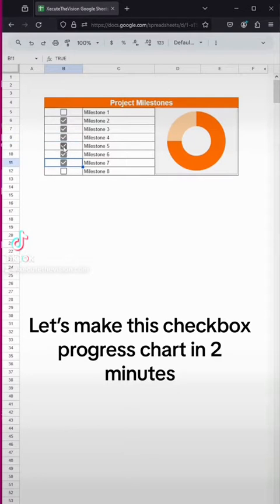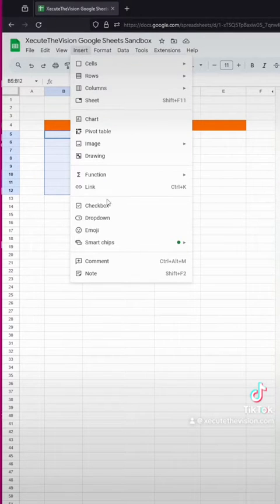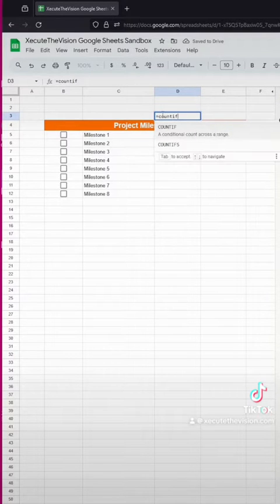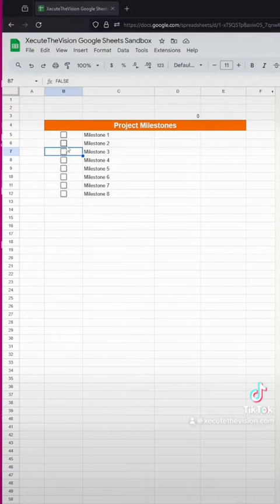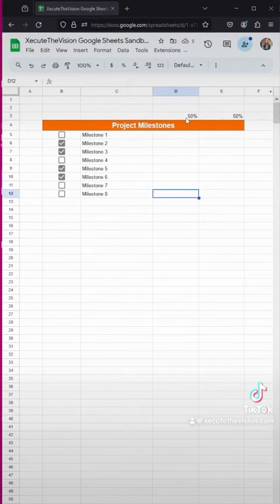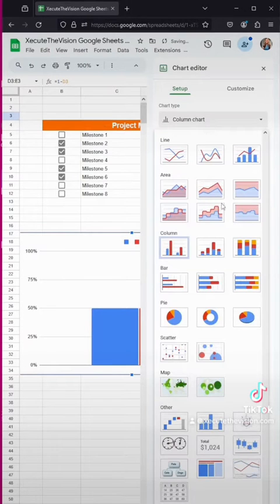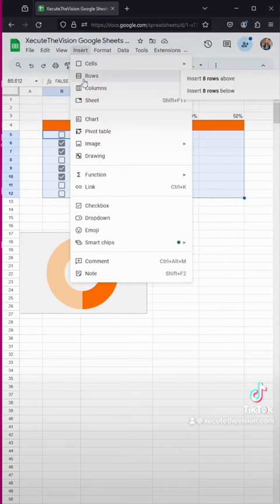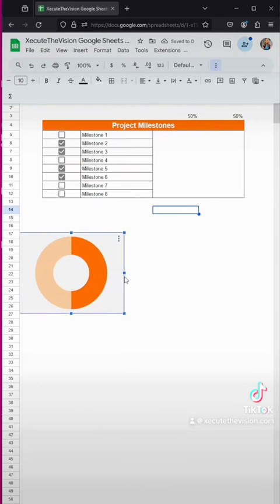Checkbox progress chart tutorial